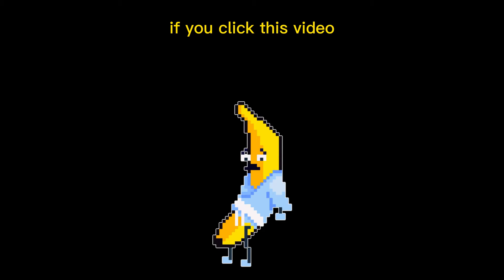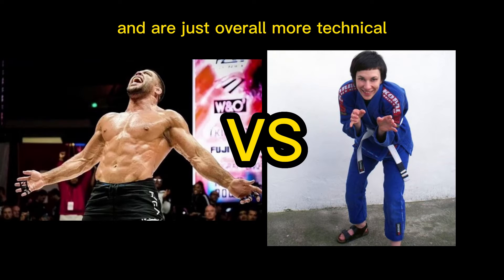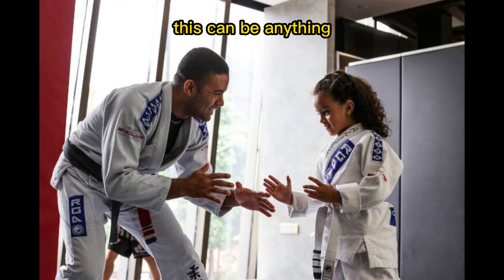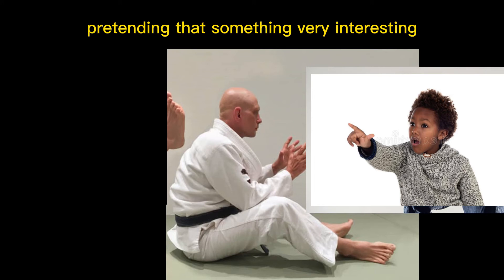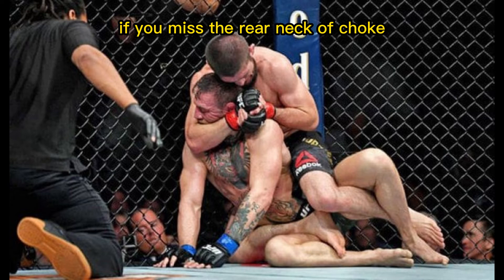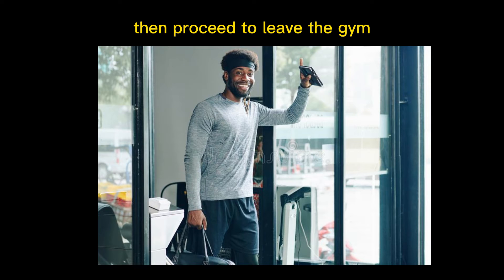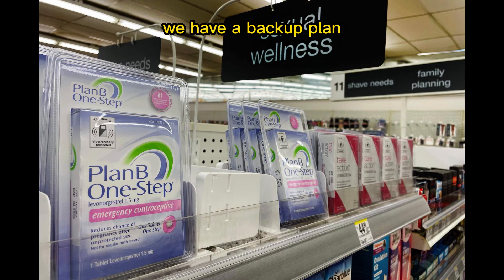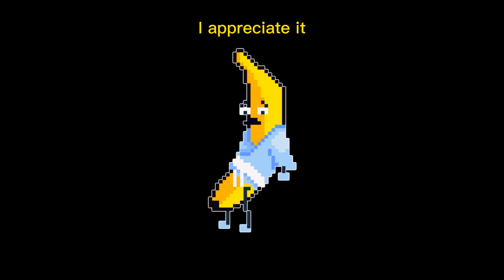How to Beat a BJJ Black Belt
In this video, I give a step by step strategy on beating Brazilian Jiu-Jitsu Black Belts

Cooking Gypsy Jazz Clarinet | Cooking by Alex-Productions |

 • Cooking Gypsy Jaz...